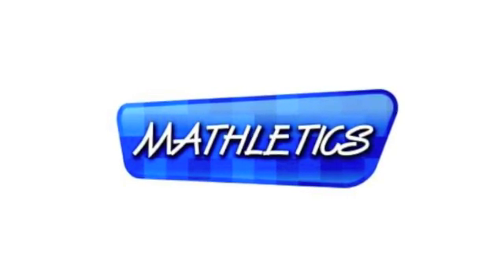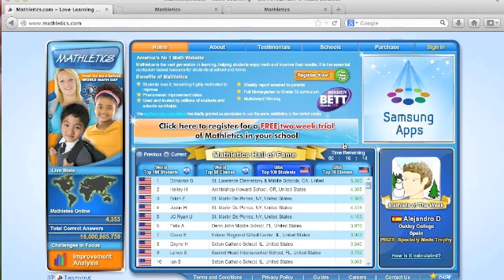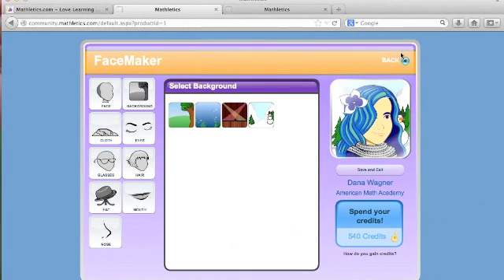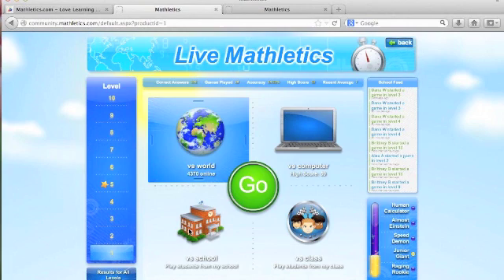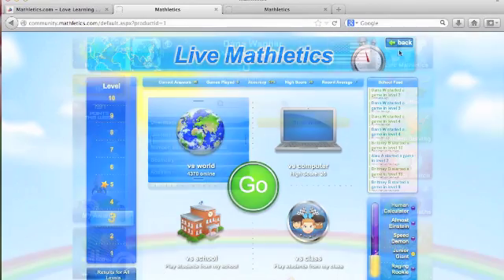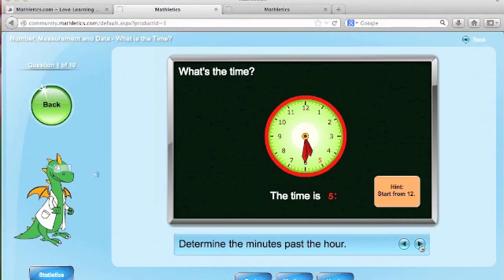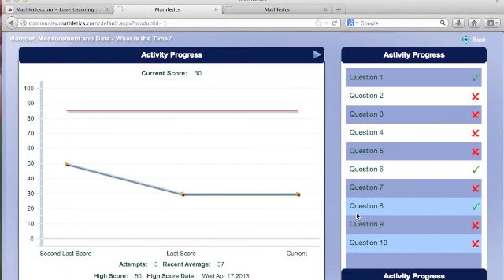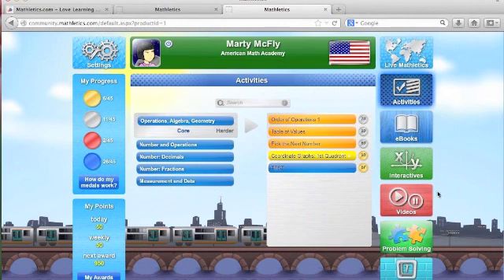Mathletics Student Console Overview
Student Center